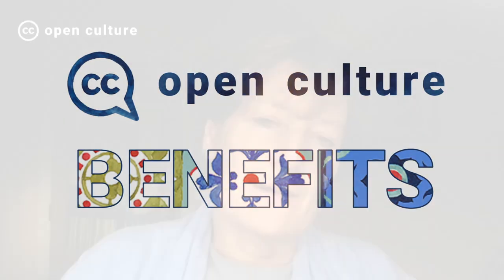Open Culture Voices Vlog Series: Jill Cousins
Open Culture VOICES is a series of short interviews with open GLAM (galleries, libraries, archives, and museums) experts from around the world. The Open Culture Program at Creative Commons aims to promote better sharing of cultural heritage in GLAMs collections. With Open Culture VOICES, we’re thrilled to bring you various perspectives from dozens of experts speaking in many different languages on what it’s like to open up heritage content online. On episode 10, we're joined by Jill Cousins, CEO & Director of The Hunt Museum in Limerick, Ireland. The Hunt Museum exhibits one of Ireland's greatest private collections of Art and Antiquities, dating from the Neolithic Period to the 20th century. Jill has been pivotal in their work on digitization and opening up the collection to new audiences. Prior to joining The Hunt Museum, she was the Executive Director of Europeana Foundation.

We asked all our guests the same questions:
1️⃣  What are the main benefits of open GLAM?
2️⃣  What are the barriers?
3️⃣. Could you share something someone else told you that opened up your eyes and mind about open GLAM?
4️⃣. Do you have a personal message to those hesitating to open up collections?

👋 If you liked this video, please consider donating to Creative Commons. Your donation helps us continue to host great conversations like this and unlock knowledge and creativity globally!